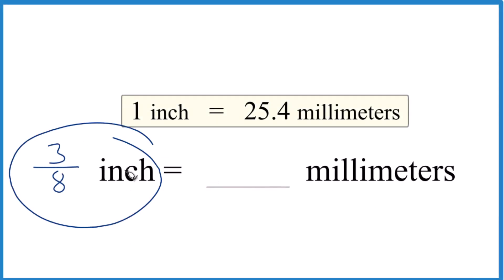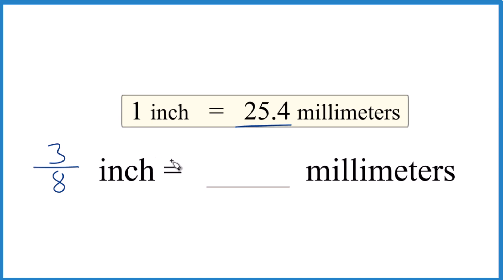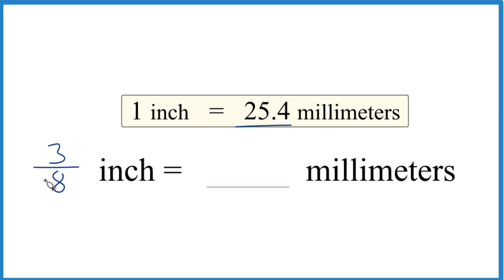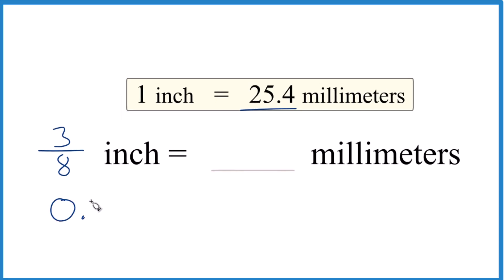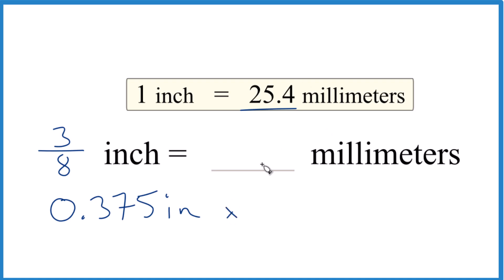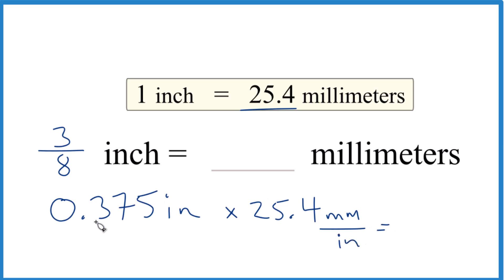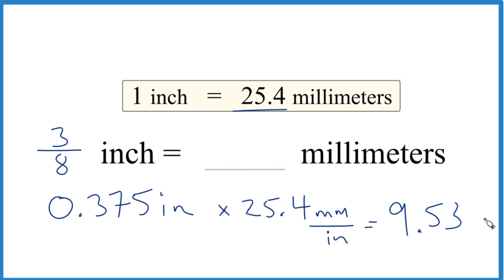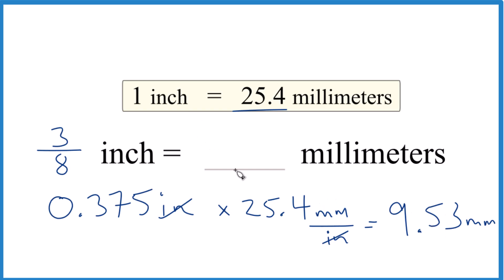Convert 3/8 of an Inch to Millimeters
To convert 3/8 inch to millimeters, we need to know that 1 inch is equivalent to 25.4 millimeters. By understanding the relationship between inches and millimeters, we can convert the given measurement.

Applying this conversion method to 3/8 inch:

3/8 inch * 25.4 millimeters/inch = (3 * 25.4) / 8 = 76.2 / 8 =9.525 millimeters which could be rounded to 9.5 mm.

Therefore, 3/8 inch is equal to 9.525 millimeters which we could round to 9.5 mm.

You could also convert 3/8 to a decimal by dividing 3 by 8 and multiply this number by 25.4 to convert 3/8 inch to millimeters.